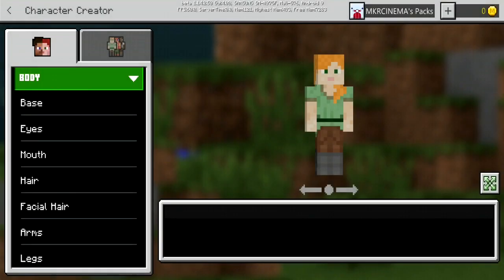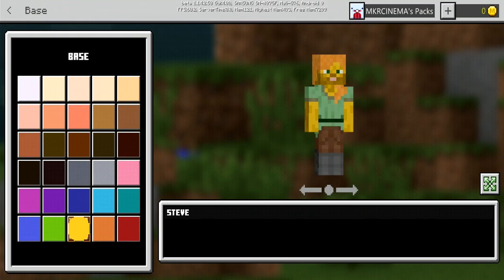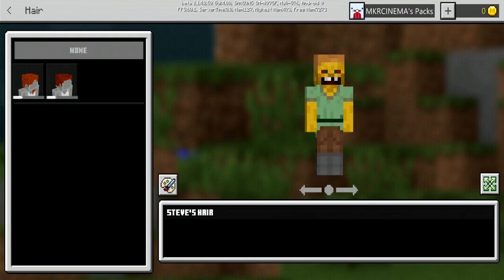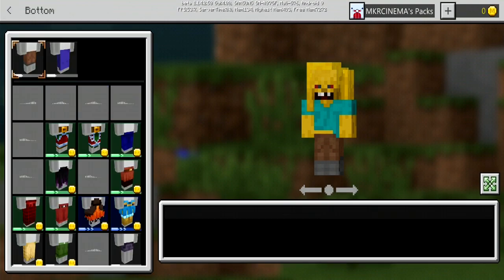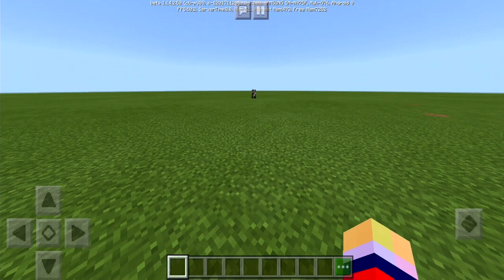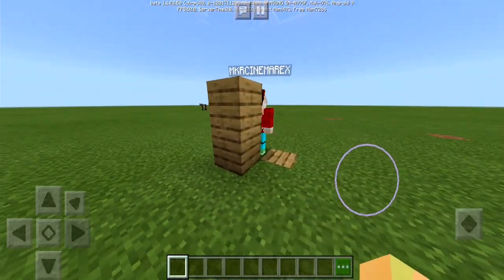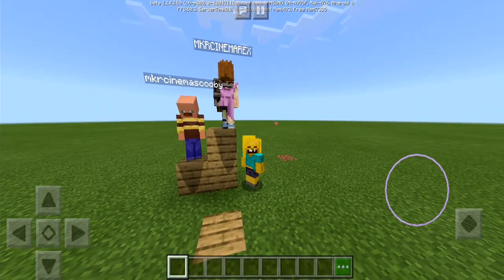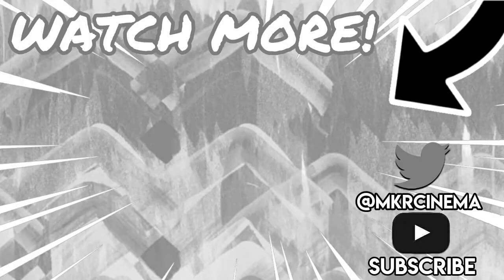The DERPIEST skin Challenge!!!| Minecraft Character Creator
Want to support us? Use Code: MKRCINEMA in the Fortnite item shop/Epic Games store😉

And remember.

-MKR Cinema♠